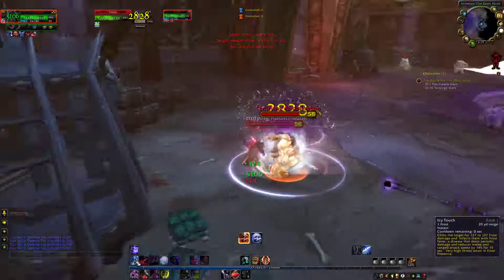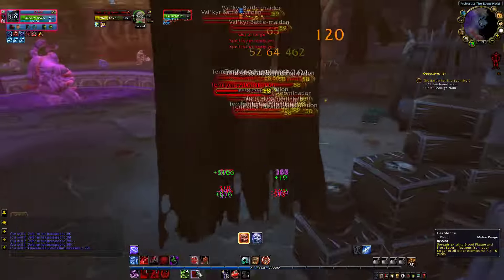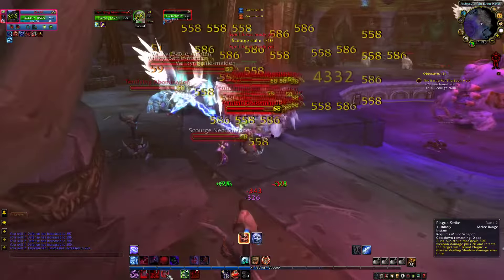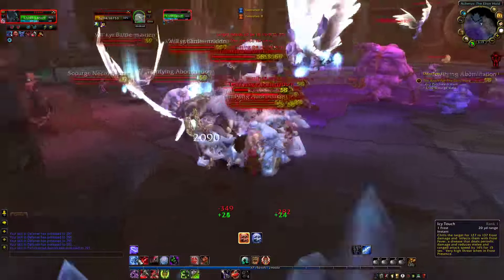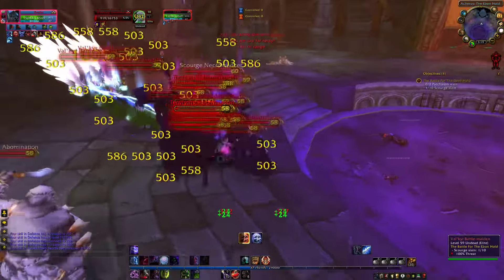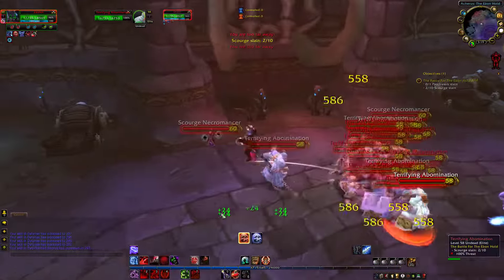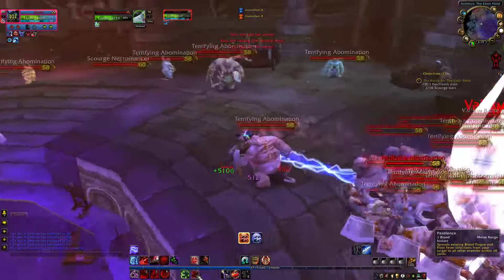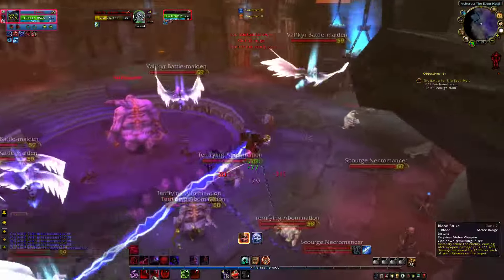Make it stop!